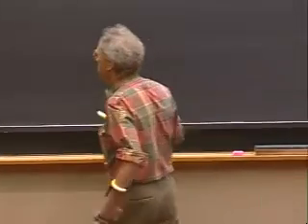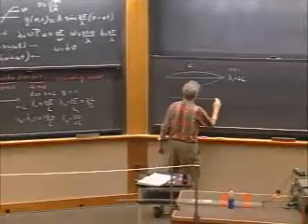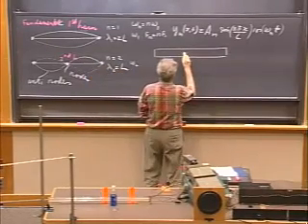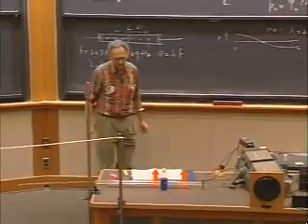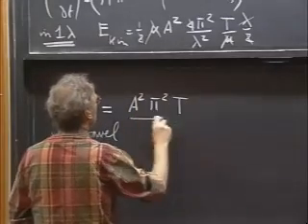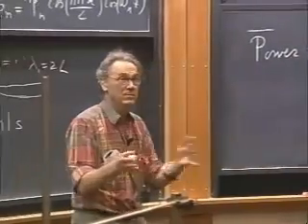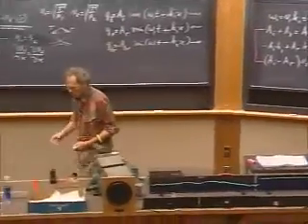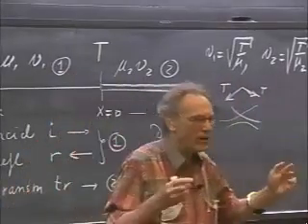Lec 8: Traveling Waves, Sound Waves and Energy in Waves